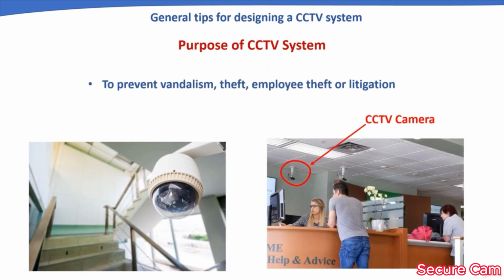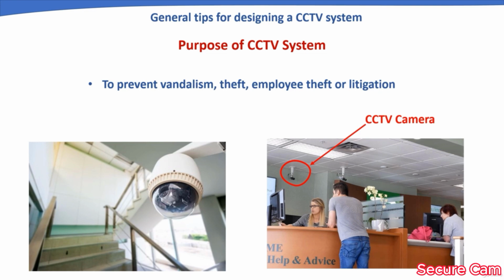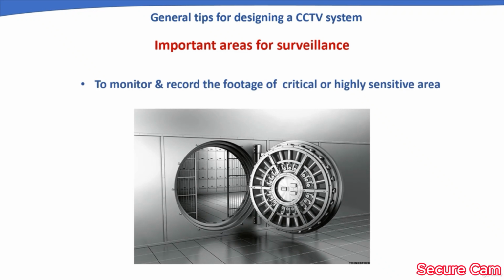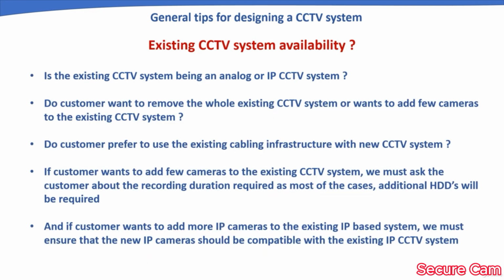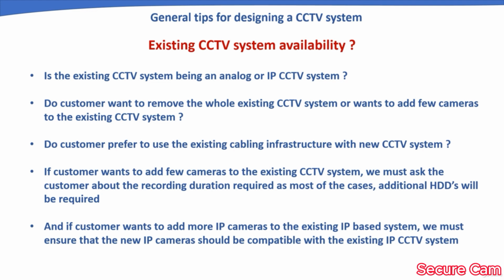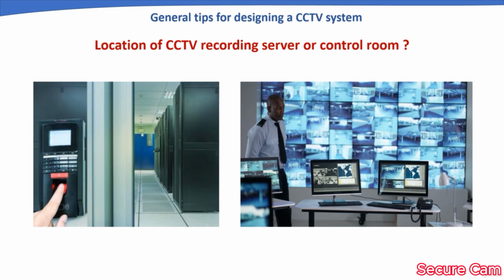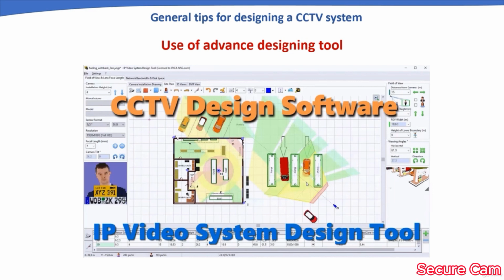General tips before designing a CCTV system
0 A guide to how to design and install CCTV equipment. Tips and advice on CCTV installation, what cameras to use, what focal range and whether to install IR. Best home security systems - UK guide (2018) Scout Home Security System Review Nest Cam Security Camera Review